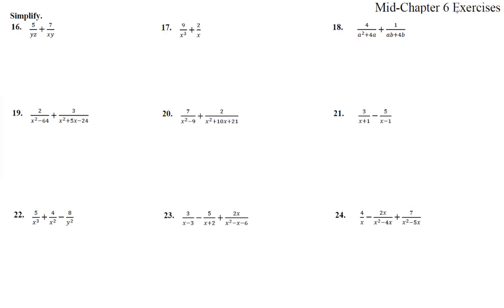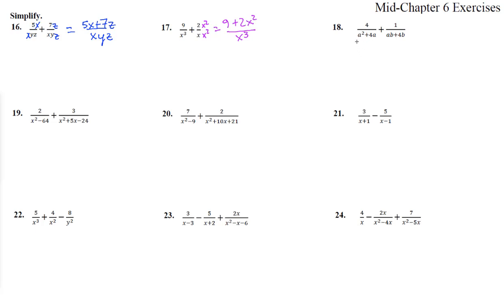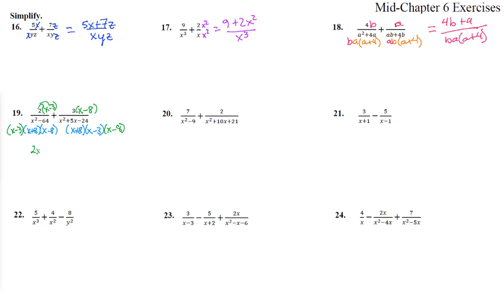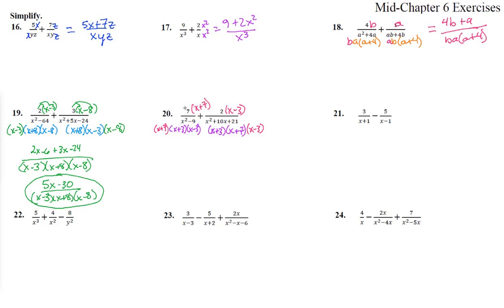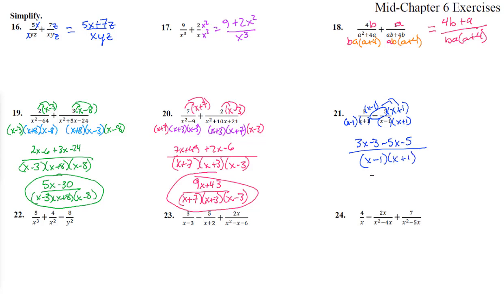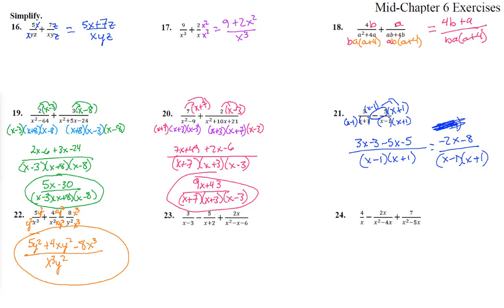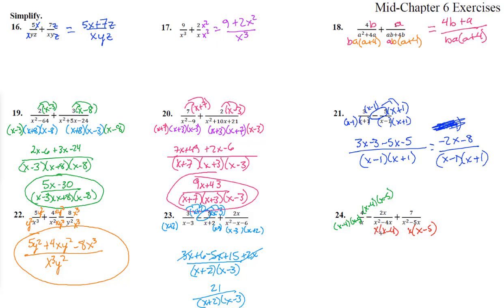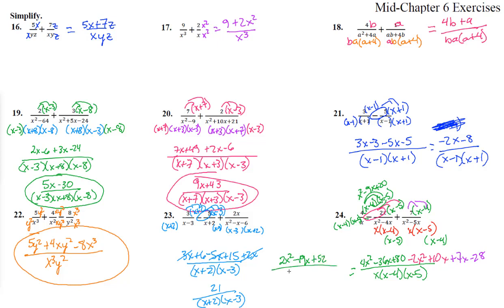101 6-MidReview Solutions 16-24